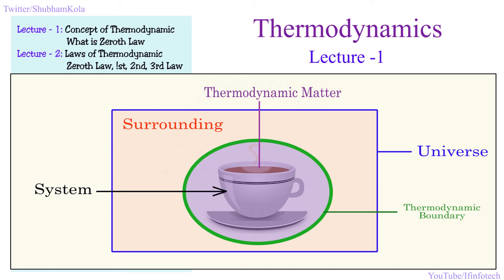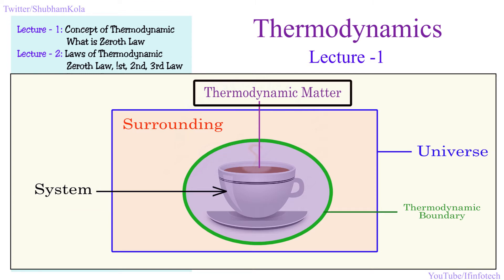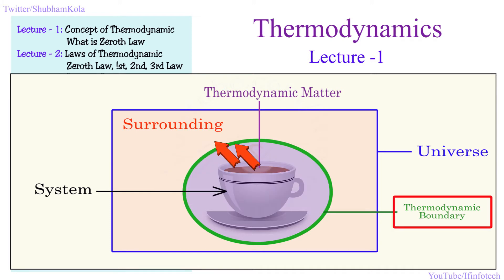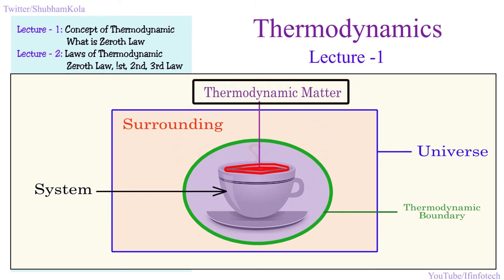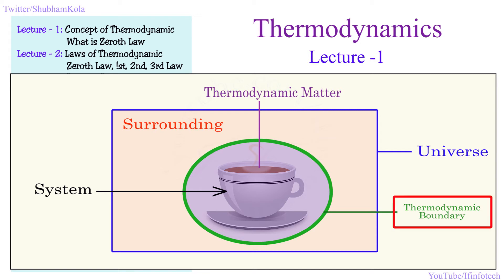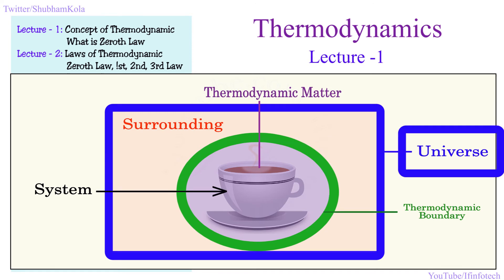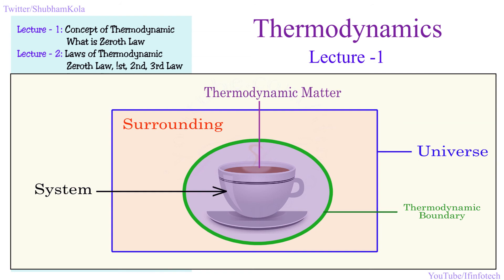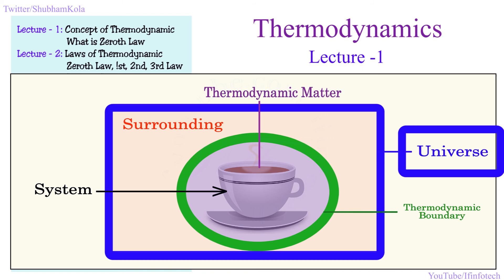Thermodynamic System, Surrounding, Universe, Size of Universe [Lecture 3] by Shubham Kola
In this Video, We will discuss about difference between Thermodynamic system and its surrounding, Boundary and universe in Thermodynamic subject. We also discuss what is size of the universe in Thermodynamic.